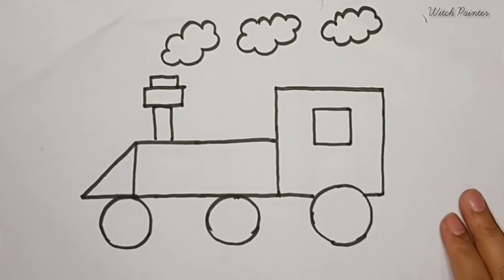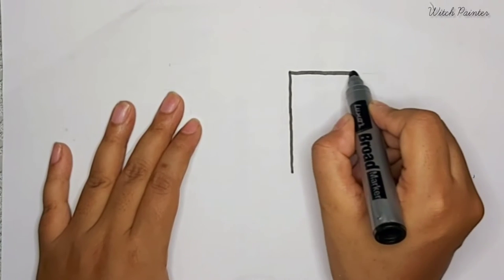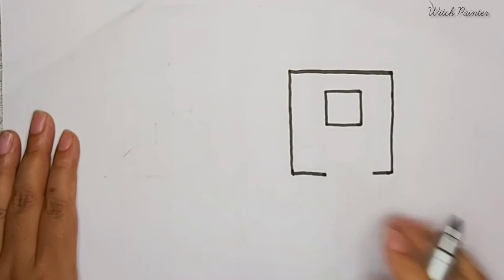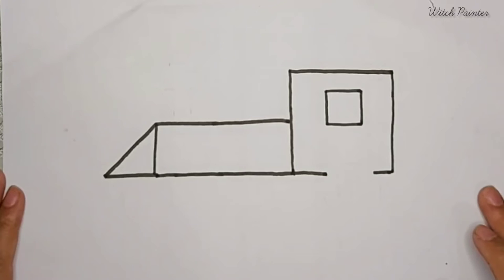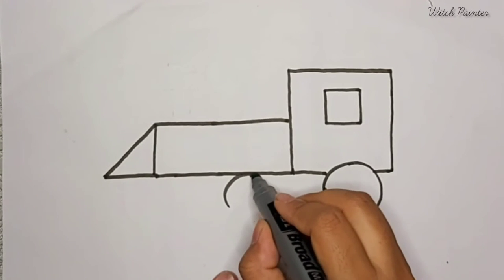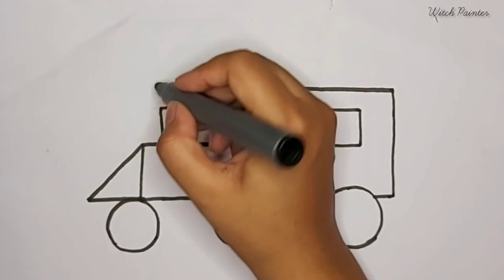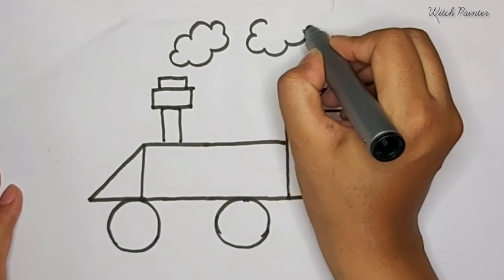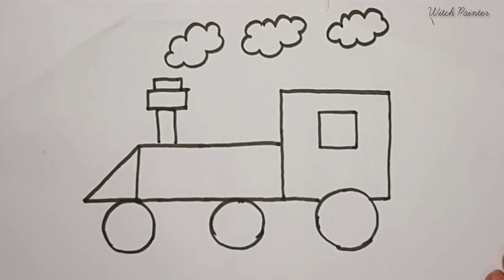Drawing A Train With The Help Of Shapes || Witchopedia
Easy Drawing Of A Train With The Help Of Shapes